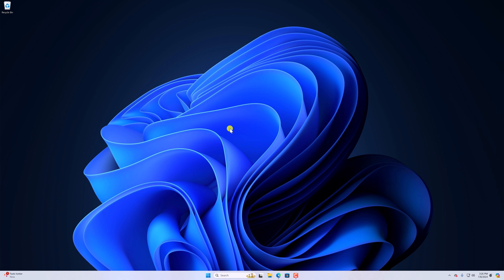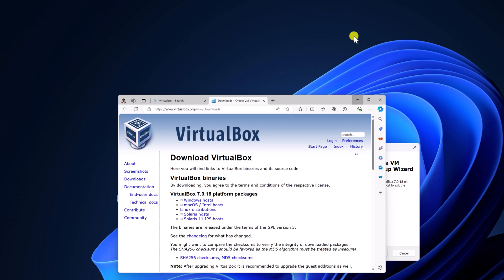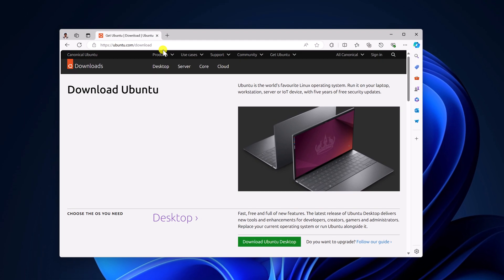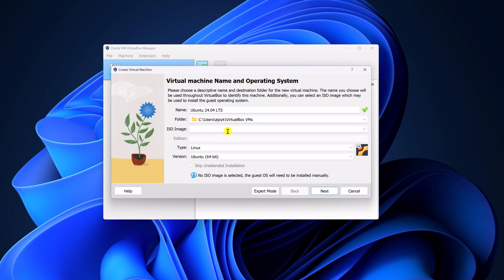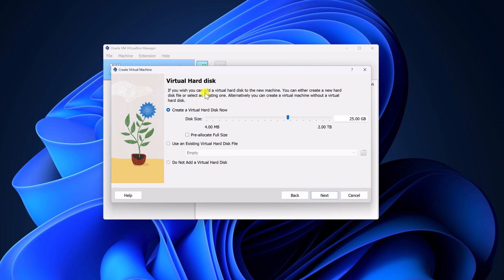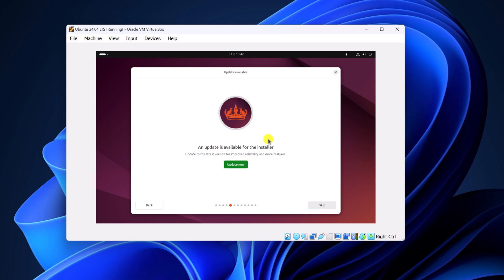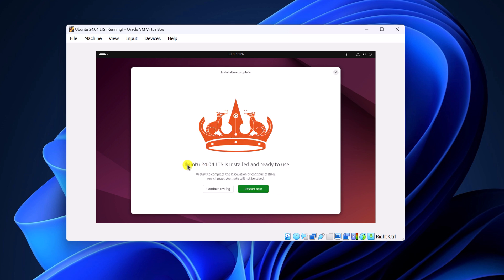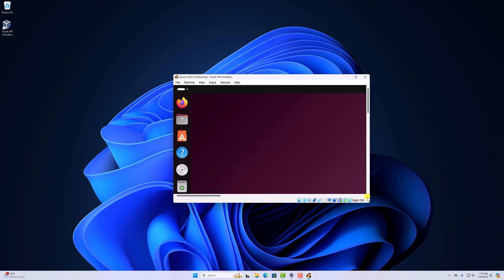How to Install Ubuntu 24.04 LTS on VirtualBox on Windows 11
In this video, we are going to learn how to install Ubuntu 24.04 LTS on VirtualBox. Ubuntu 24.04 LTS is the latest version of the Ubuntu operating system. Here's how you can install and use it on Windows 11 using VirtualBox by creating a virtual machine.